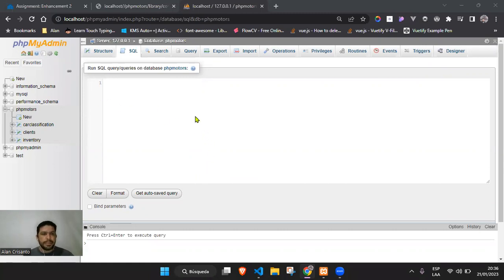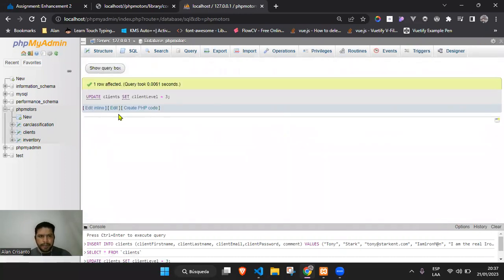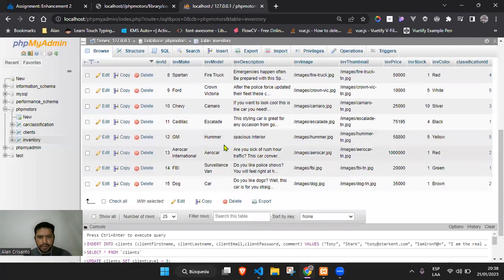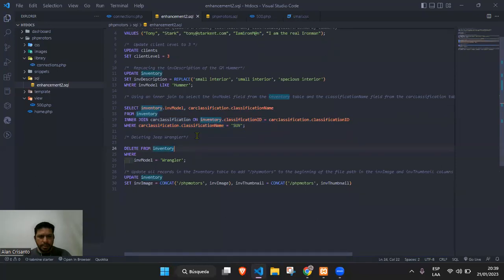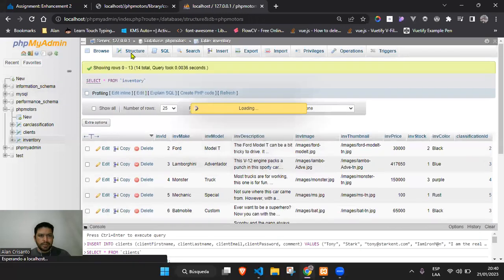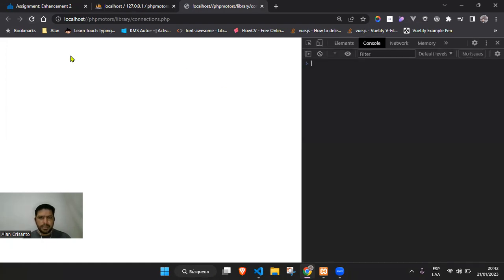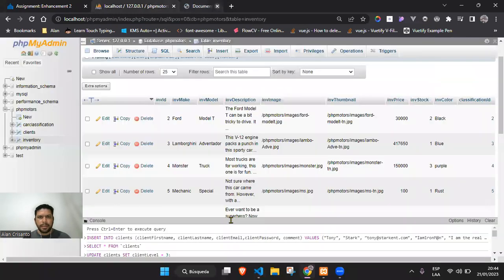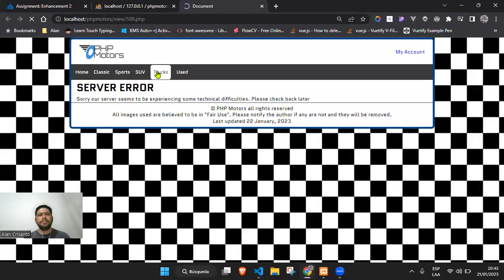Unlisted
Enhancement 2